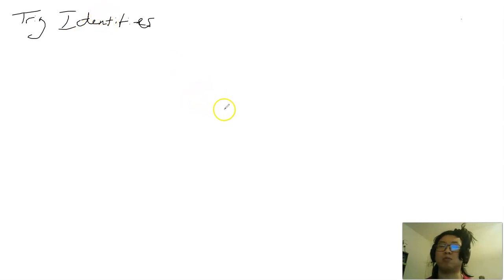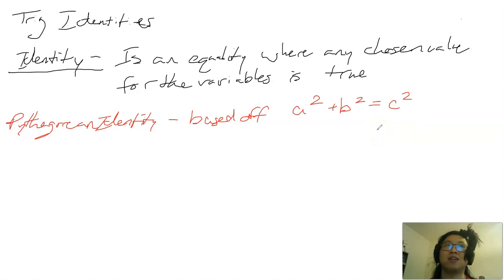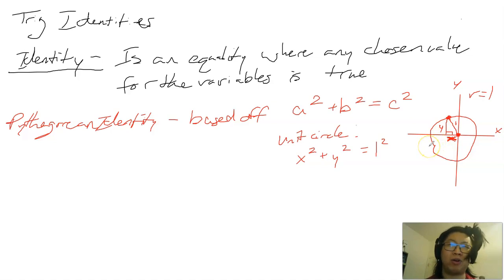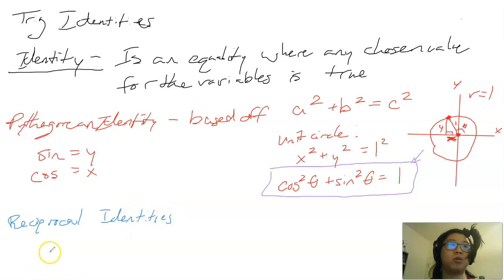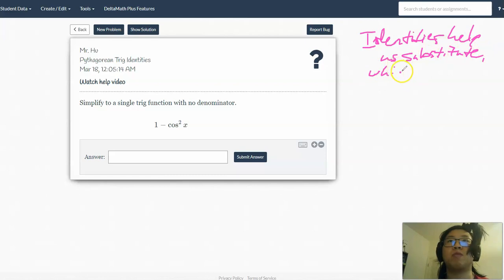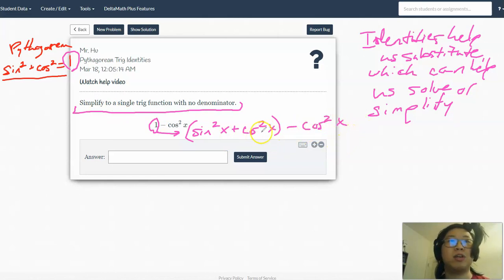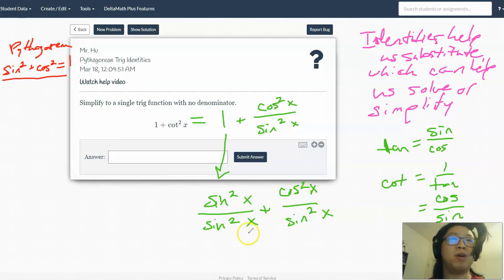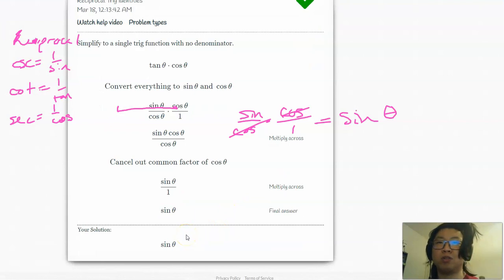Skill 10 Video Notes - Trig Identities